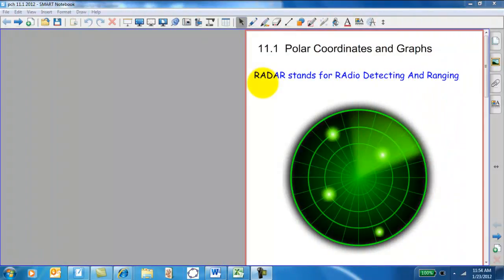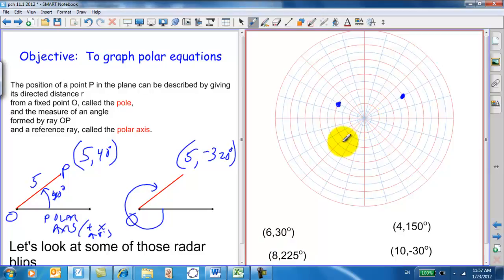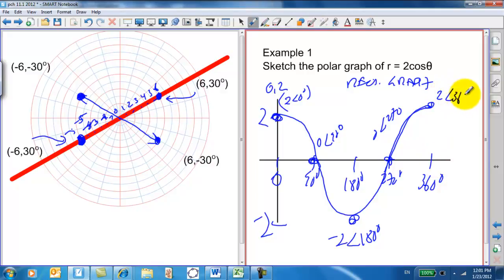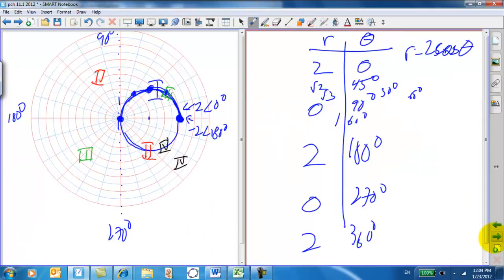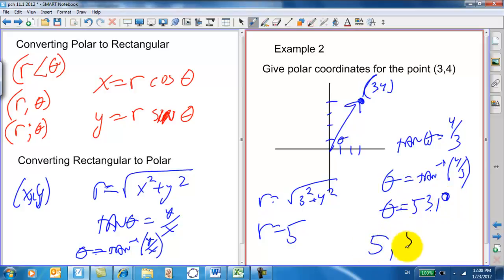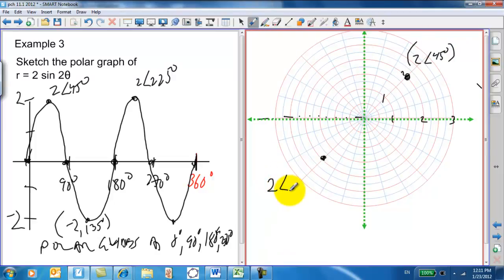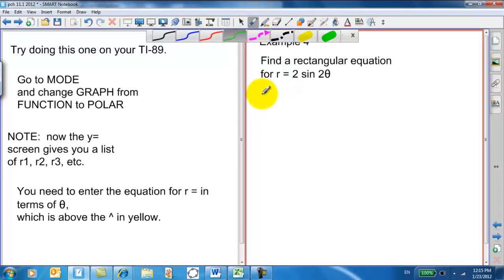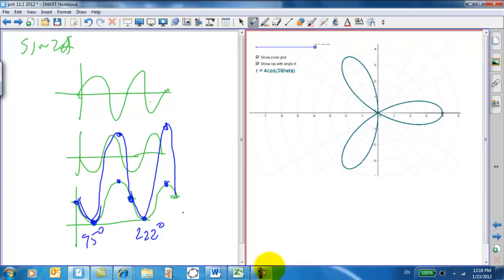PCH 11.1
Polar Coordinates & Graphs